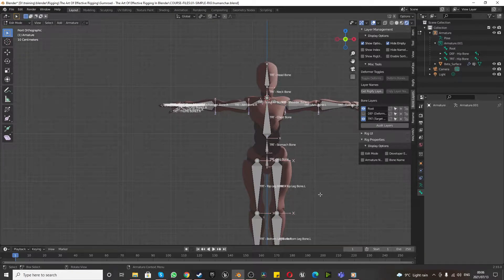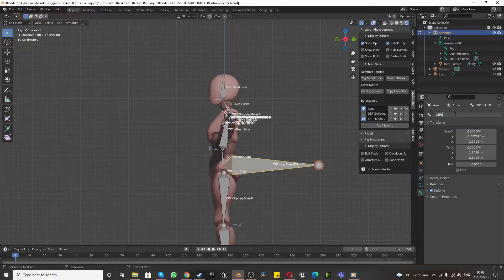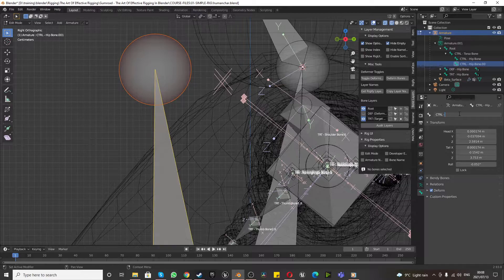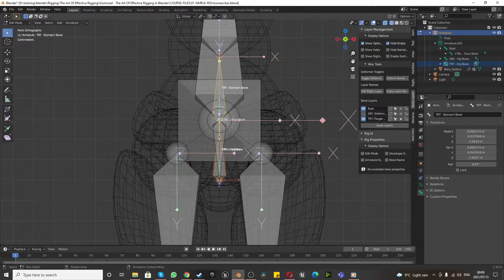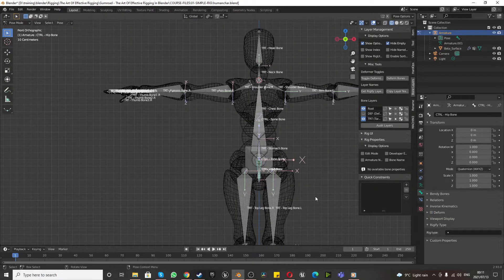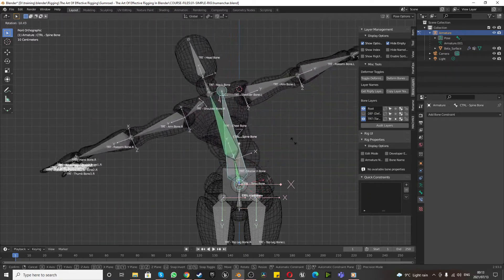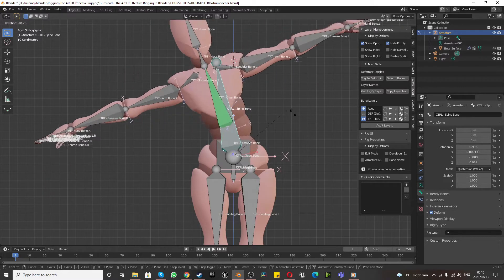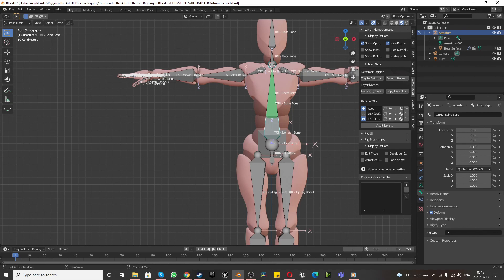Episode 3 - Spine and Torso Rig - Blender Complete Professional Rigging workflow for animations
Blender Character Rigging | End to End Complete Professional Rigging workflow for animations Part 3
Professional Character Rigging in Blender For Animations and Games Part 3

This is part 2 of the professional humanoid rigging and animation series.

In this tutorial we start from scratch and teach you best practices for rigging in blender for professional animations and game animations. This walk through is designed for beginners to intermediates who want to learn how to use armatures, bones correctly and connect it to the mesh so that you can animate different poses and use your blender animation creations in game engines like Unreal. We use Blender 3.0 to create our animations and rigs.

This is an end to end guide as to how to rig  and animate the right way in Blender

Here is a link to the Blender plugins to be downloaded